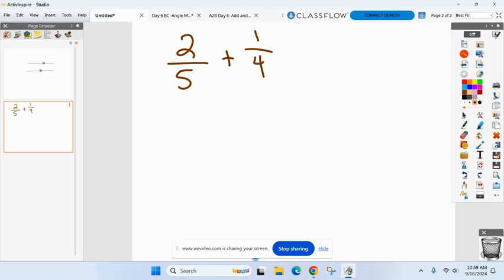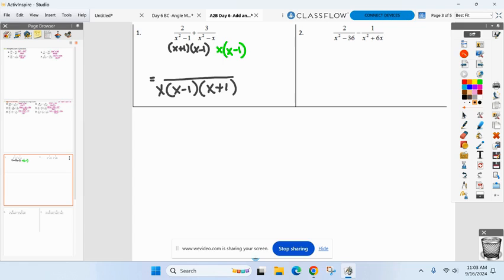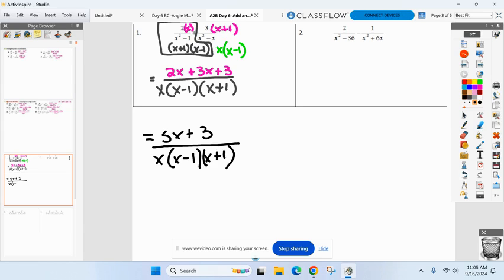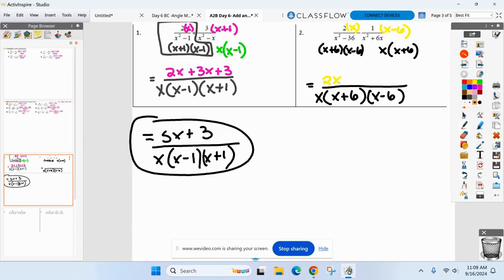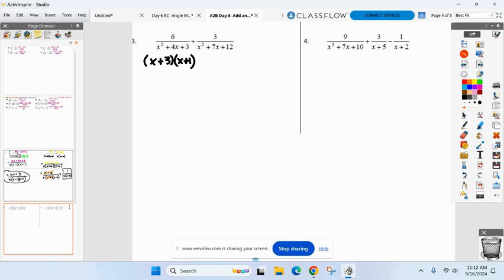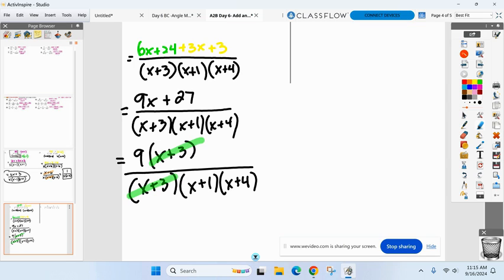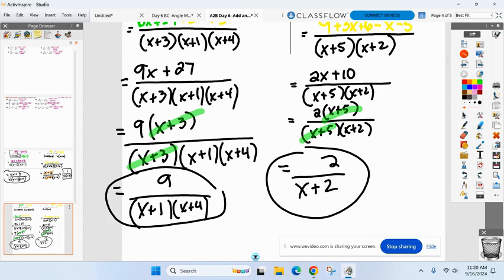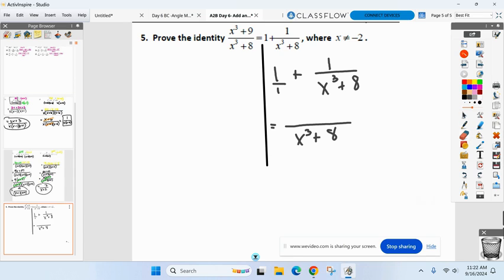A2B Sept 16th - Unit 1 Day 6 - Adding & Subtracting Fractions Day 2